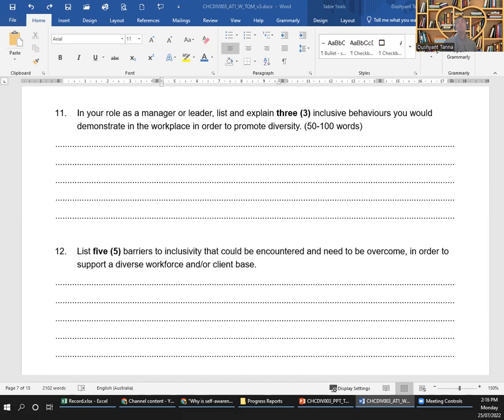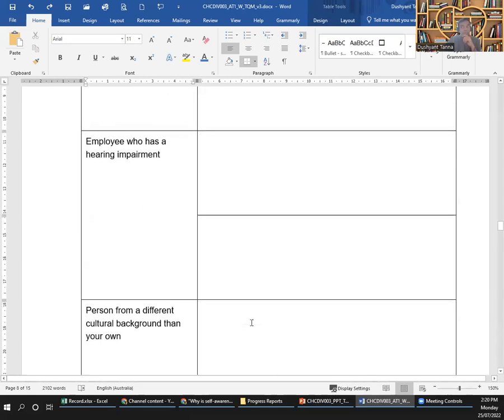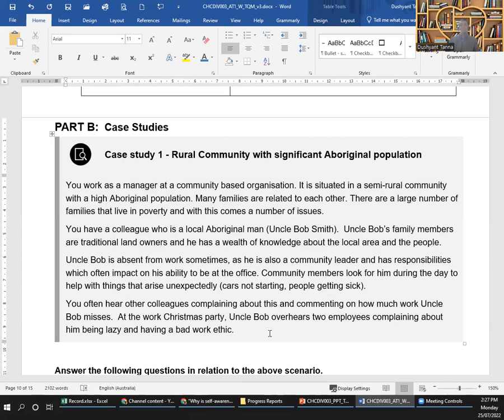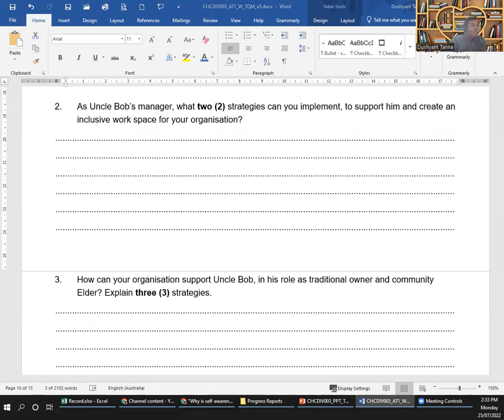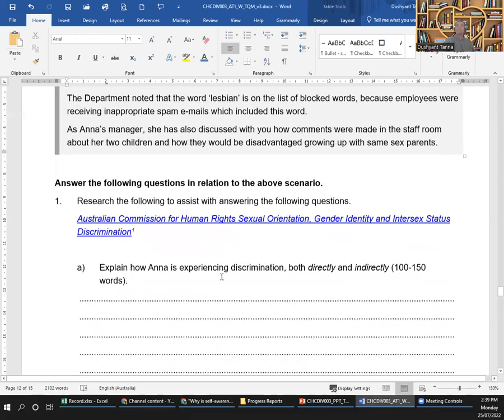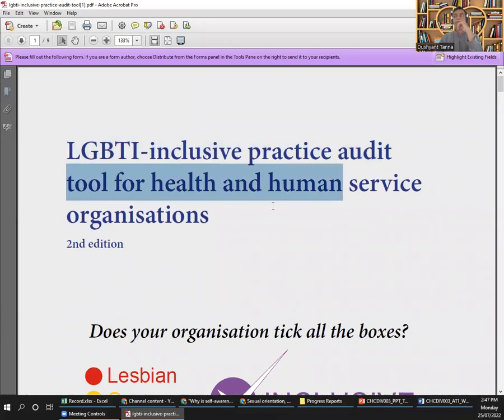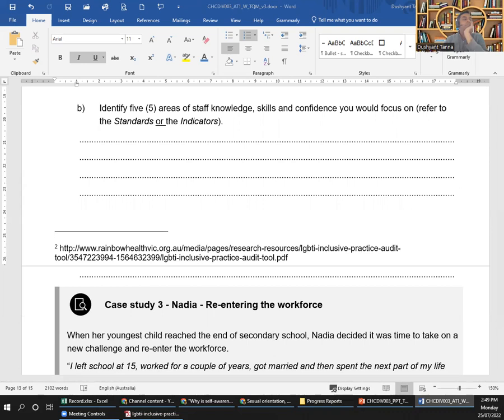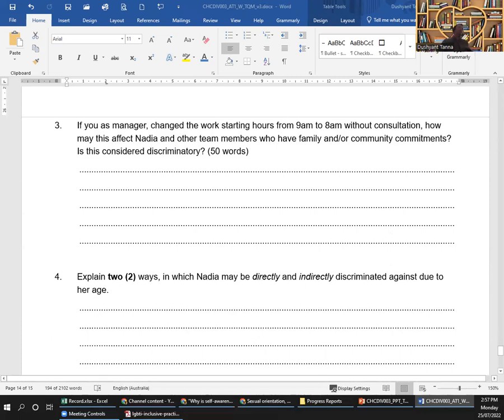CHCDIV003 - AT1 - Part 2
CHCDIV003 - Manage and promote diversity - AT1 - Part 2